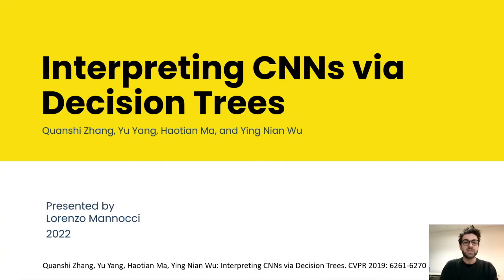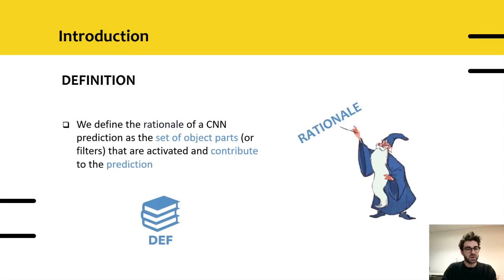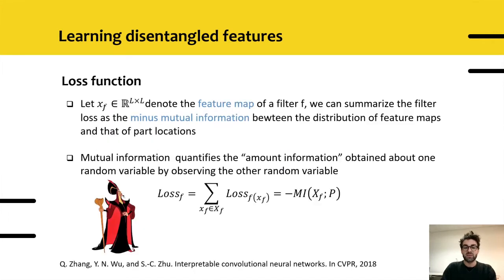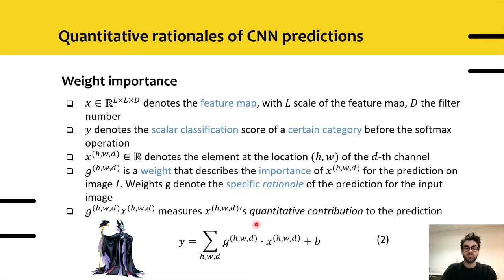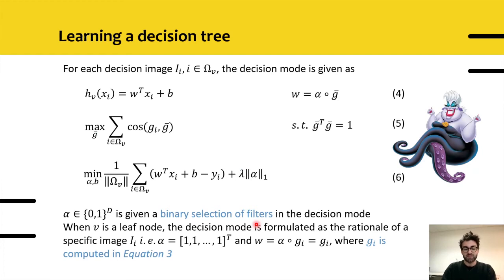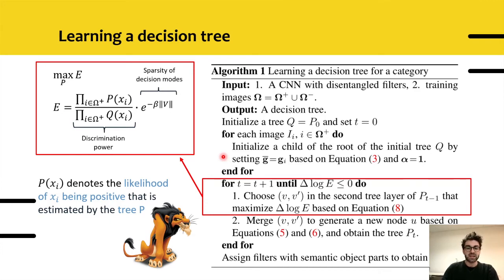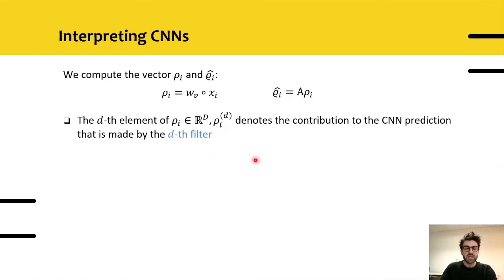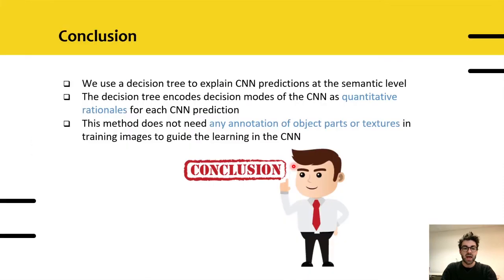Explainable AI - Interpreting CNNs Via Decision Trees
- Paper: Interpreting CNNs Via Decision Trees
- Authors: Quanshi Zhang, Yu Yang, Haotian Ma, and Ying Nian Wu, Shanghai Jiao Tong
- Description: Explainable AI method, model specific for convolutional neural network, for data that are images.